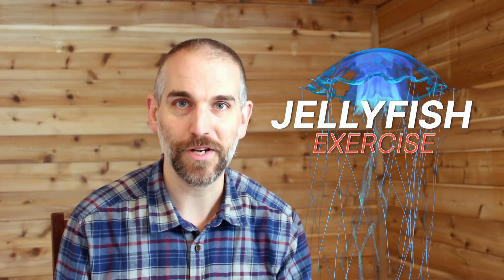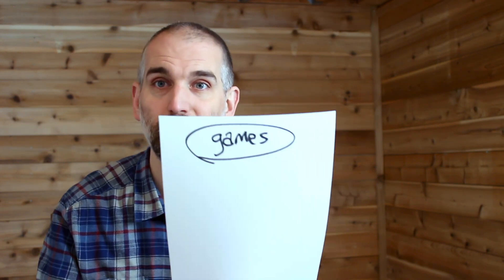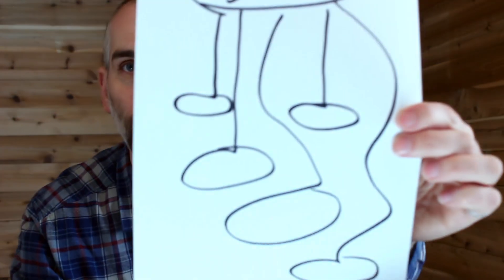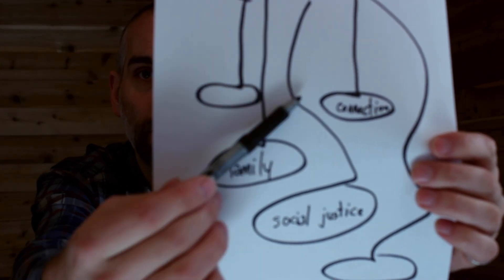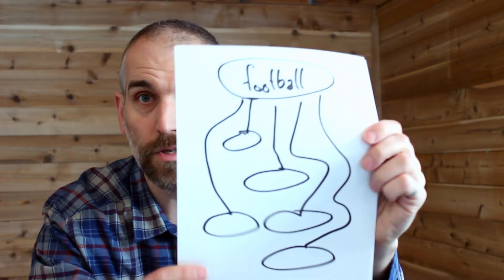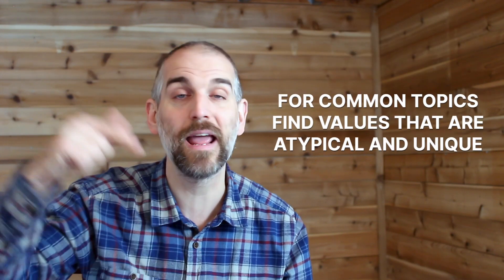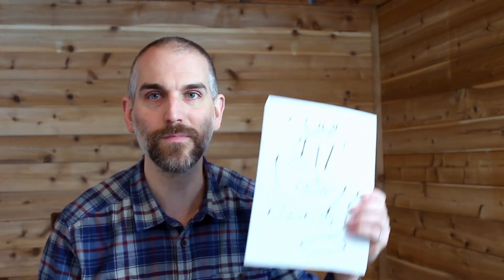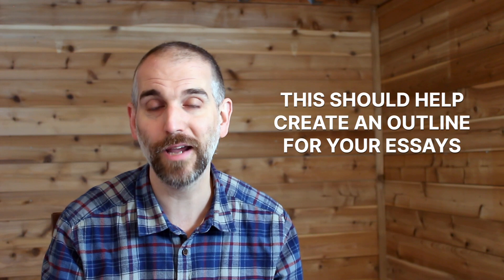Is Your College Essay Topic "Good?" | The Jellyfish Exercise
If you're writing your college essay on a more common topic, or NOT writing about a challenge, this exercise can help you decide whether your college essay topic has the ability to share many different sides and qualities, and help you to stand out.

Grab a pen and a piece of paper, and let's dive in.

Chapters:
00:00 Introduction + 3 ways the Jellyfish Exercise can help you
00:45 How to do the Jellyfish Exercise + example
01:38 How values play a role in your essay topic
02:30 How to tell if your college essay topic is "good" or "elastic"
03:08 How to use the Jellyfish Exercise for a "common" topic
05:38 What the Jellyfish Exercise can teach you
06:20 Final thoughts

✋ QUESTIONS? ✋